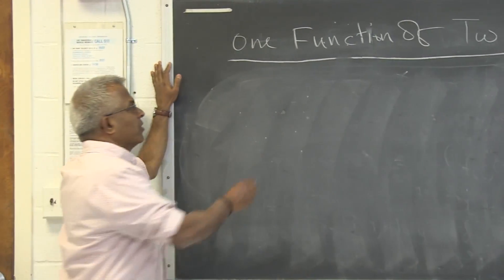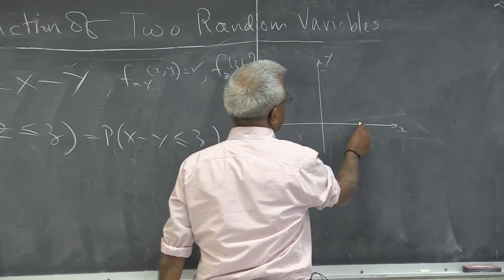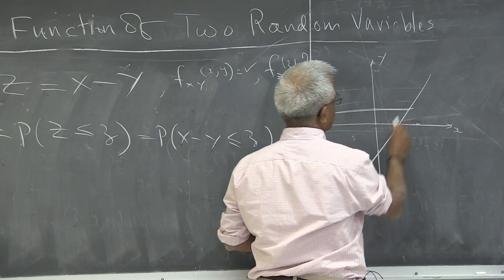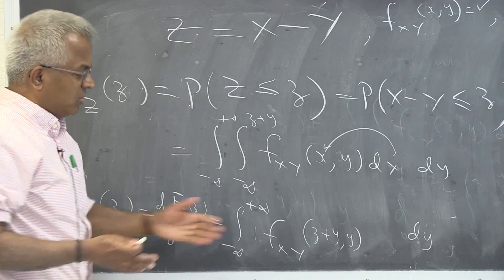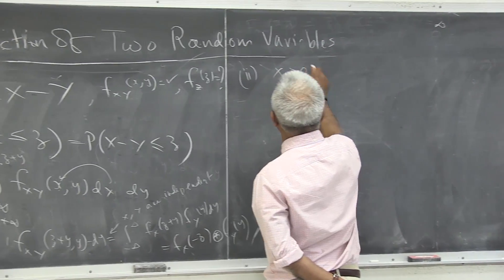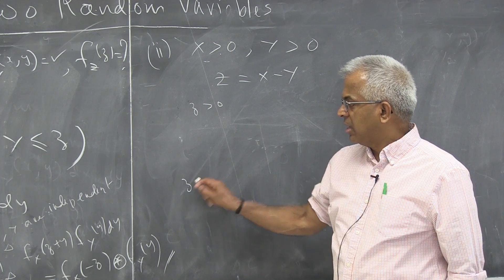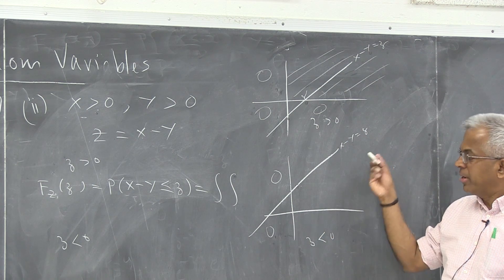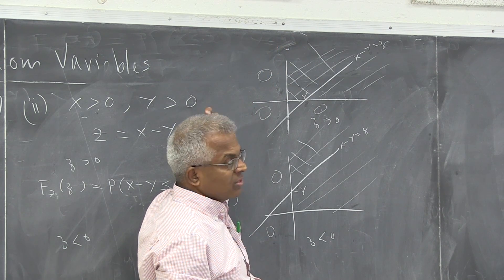Pillai: One Function of Two Random Variables Z = X - Y (Part 2 of 6 )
Classic problem of finding the probability density function of the difference of two random variables in terms of their joint density function. Find the density function of the difference random variable in terms of the joint density function of its components.